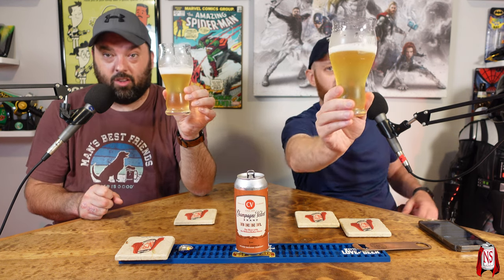#1186 Upland Brewing Champagne Velvet (Originally Terre Haute Brewing)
Beer Details
Style: Pilsner
Notes: In 1902, Walter Bruhn, the son of German immigrants, created a recipe for a new pilsener beer named Champagne Velvet. Over the next 50 years it grew to become one of Indiana’s most popular beers, a go-to for many of our grandparents and great-grandparents. It was “The Beer with the Million Dollar Flavor,” which wasn’t just marketing fluff; it was actually insured with a $1 million policy.

Industrial consolidation took down this regional favorite and the recipe went missing for many years until a fan rescued the hand-written recipe from deep in a trademark portfolio. Upland reformulated the recipe using that scrap of paper and proudly brings this Midwestern legend back to life. Champagne Velvet has a refreshingly light pilsener body with some sweet complexities given off by the corn malt used in this recipe, making this the perfect lager. It’s smooth and light, but still full of flavor, the perfect everyday beer for craft beer drinkers and a step up for domestic drinkers. (5%)

Equipment used:
Behringer Q1202USB
Blue enCORE 100 Microphones
Sony ZV-1
Rode VidMic Go II
Logitech c930e
Logitech c920

Software used:
OBS Studio
Adobe Premiere Pro CC
Audacity